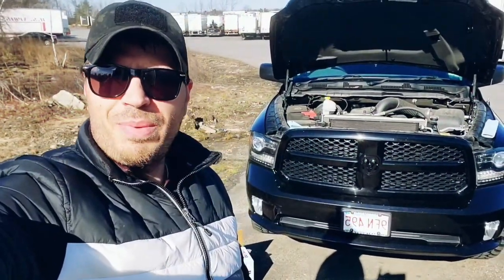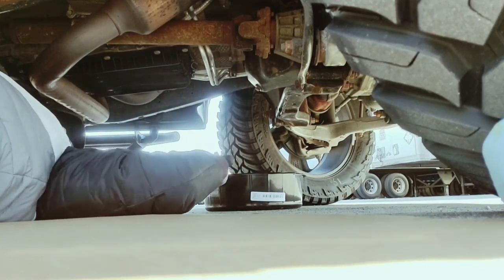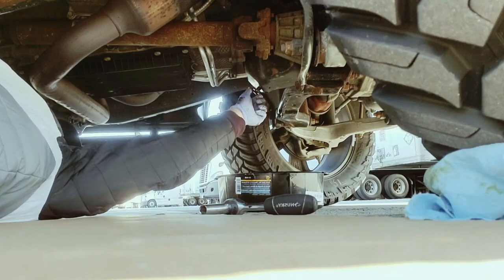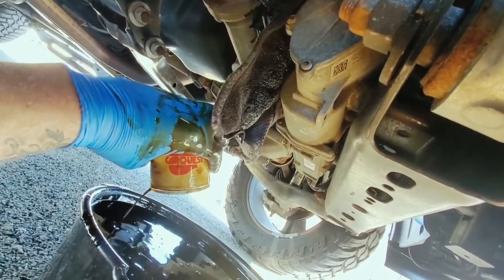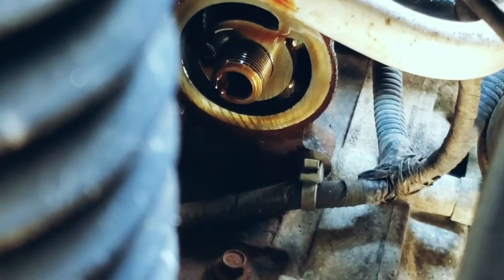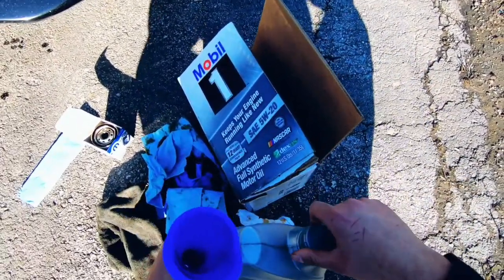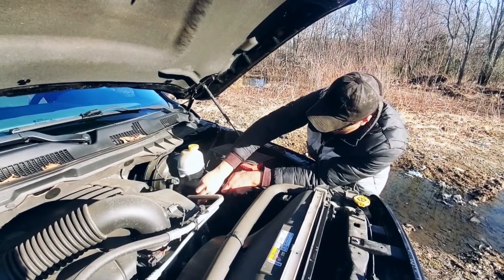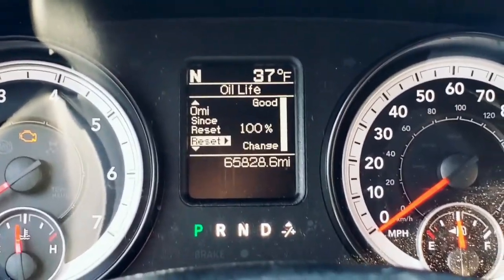Oil Change ( EASY COMPLETE guide ) Ram 1500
HowTo do an OilChange DIY at home , no experience needed ! complete walkthrough on what needs to be done in order to change your oil . My vehicle is a ram 1500 so oil type and filter will vary for other vehicles